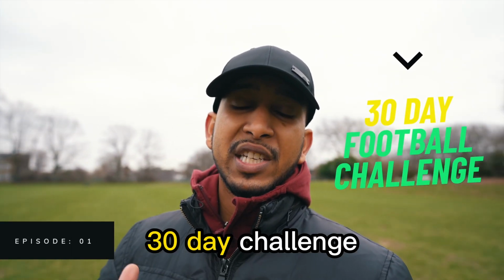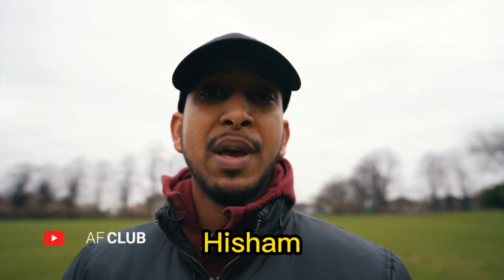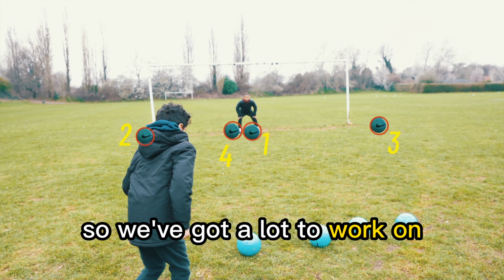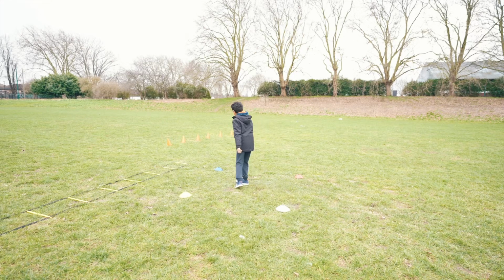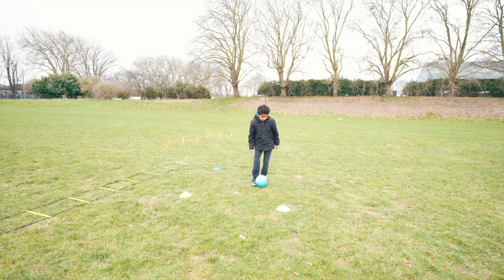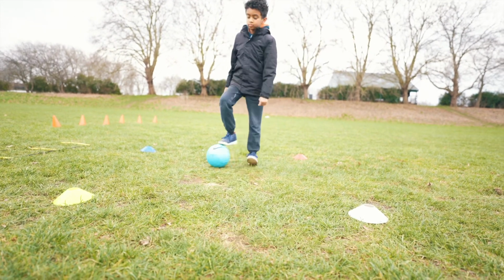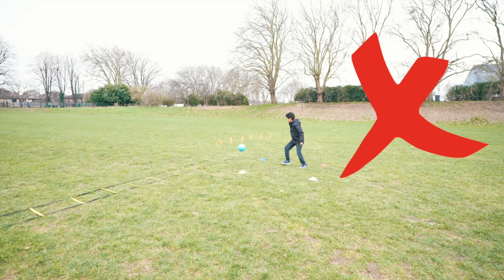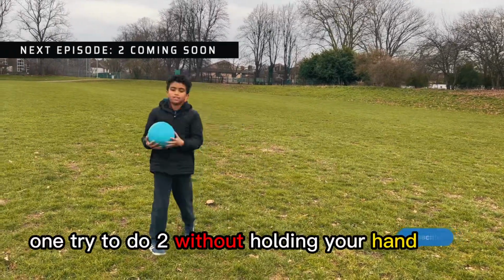How GOOD can you get at football in 30 days? - episode 1. Football challenge - AF Club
This is our first episode father and son spending some quality time, 30days football challenge episode one is to assess current status and also plan best training course for both Hisham and myself as his coach.  ft @APTechs

How GOOD can you get at football in 30 days? - episode 1. Football challenge

We use software plug-in to enhance our video quality and productivity.

Link of products mentioned here.

Itch hair spray

One Year FUE Hair transplant Update from Asli Tarcan Istanbul. Alpha Hair